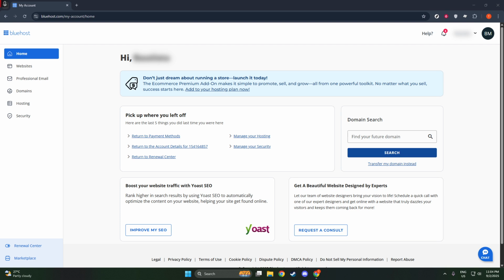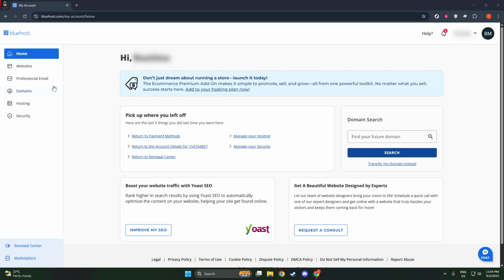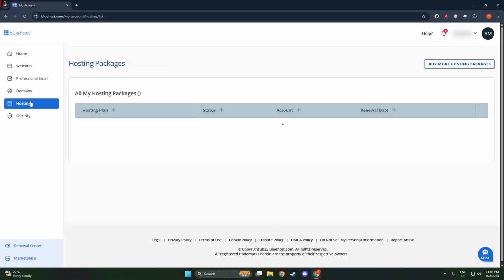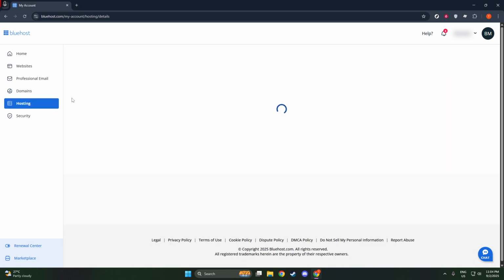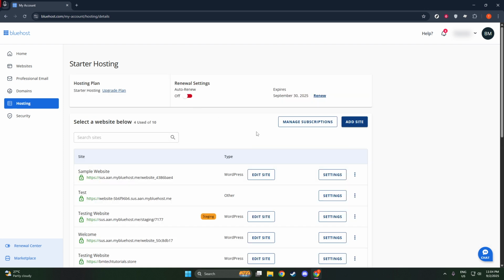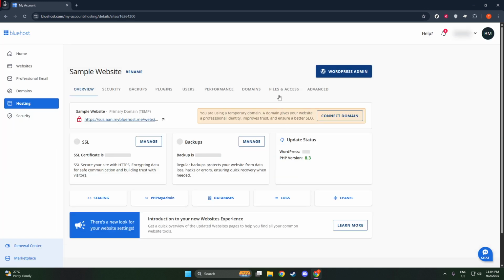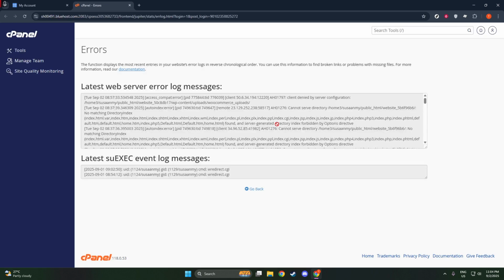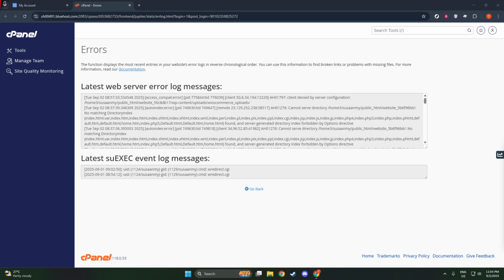How to Access and Interpret Bluehost Log Files for Debugging [2026 Full Guide]